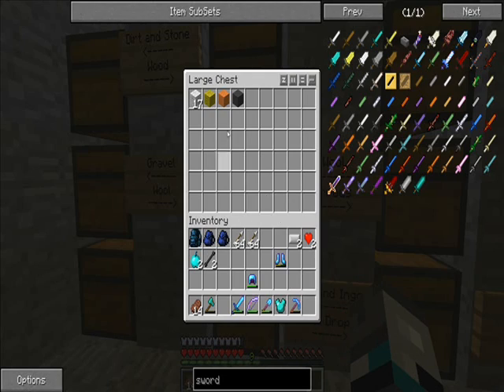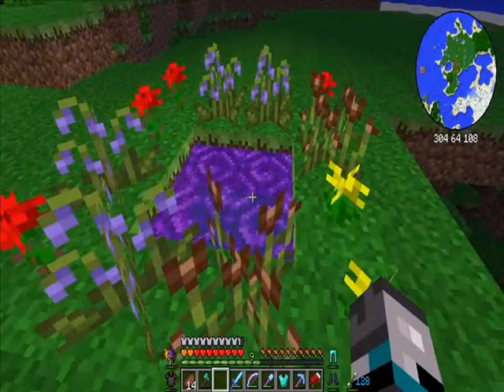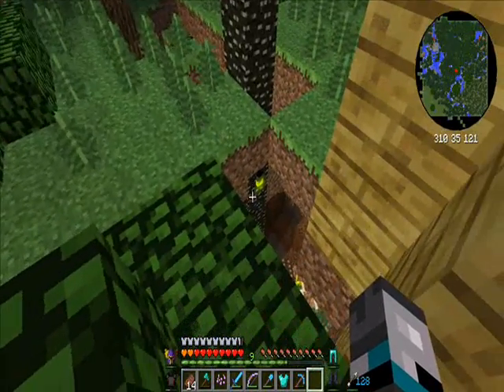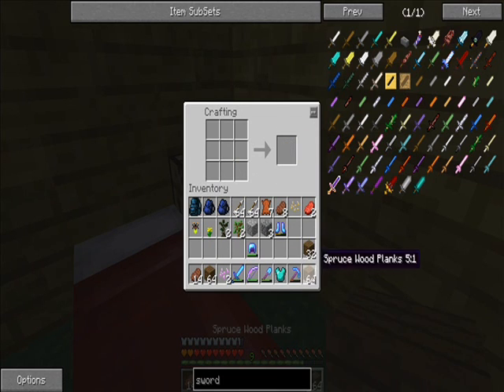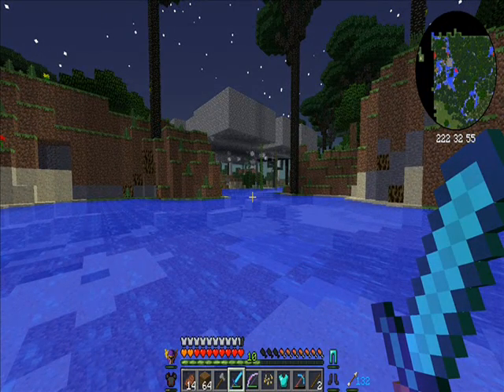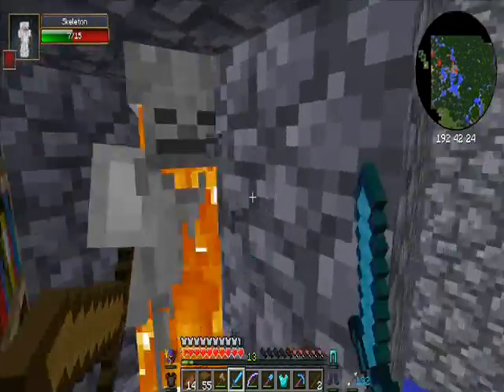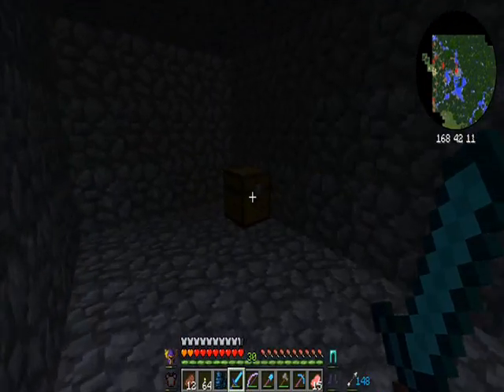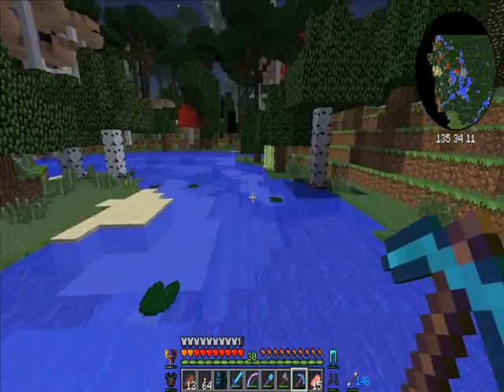Let's Play Hexxit part 10